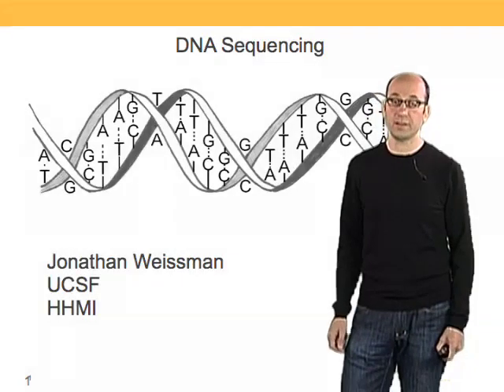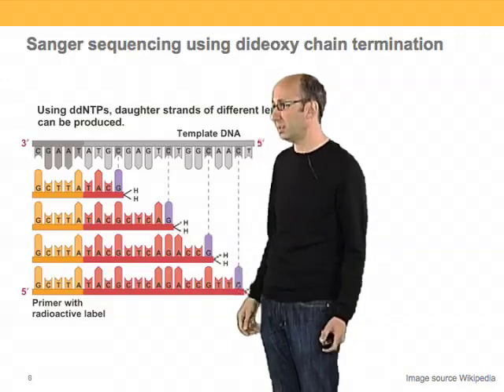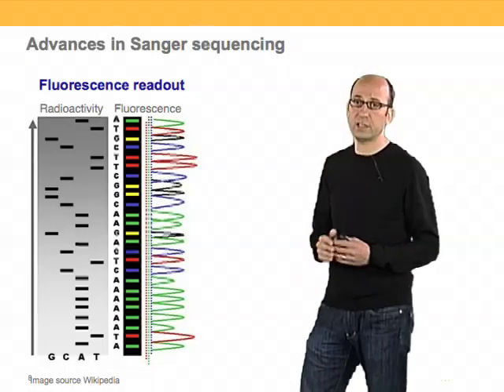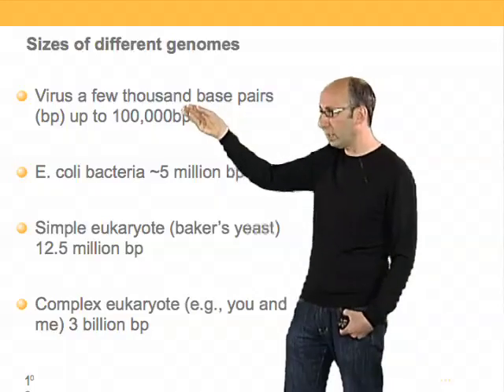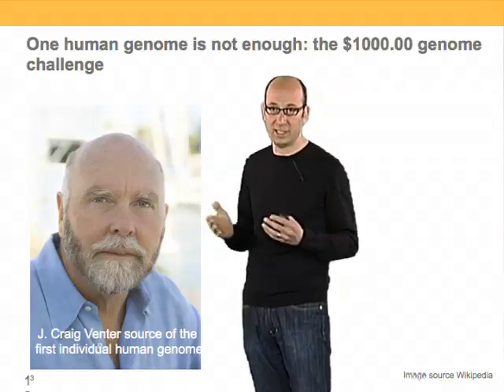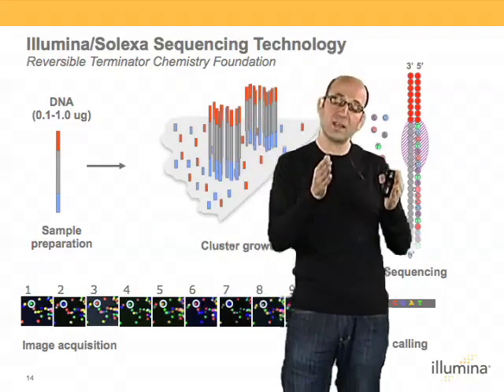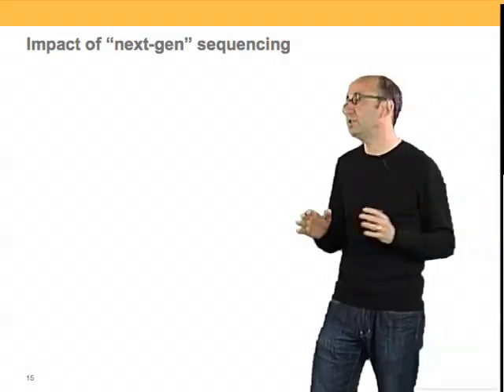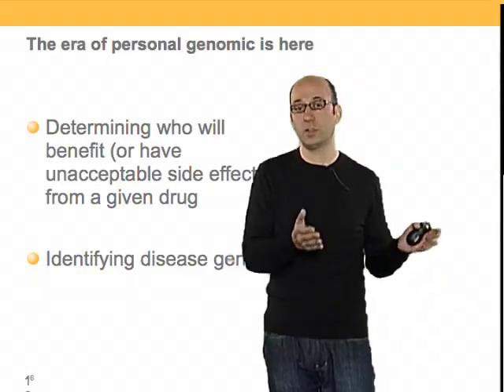Jonathan Weissman (UCSF/HHMI): DNA Sequencing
In this lecture, Weissman gives an overview of the methodology that allows the sequence of DNA to be determined.  He begins by explaining the classic Sanger sequencing technique using radioactively labeled nucleotides and gel electrophoresis.  Next, advances such as fluorescently labeled nucleotides and capillary electrophoresis are introduced.  Weissman then explains how automation and improved computing power allowed whole genomes to be sequenced, albeit slowly and at significant expense.  Finally he introduces one of the "next-gen" sequencing technologies in which DNA is sequenced directly on a slide allowing millions of pieces of DNA to be sequenced in parallel.  Weissman predicts that using this vastly improved technology will soon put the cost of determining an individual's genome at as little as $1000.